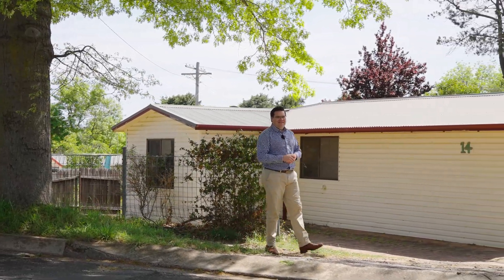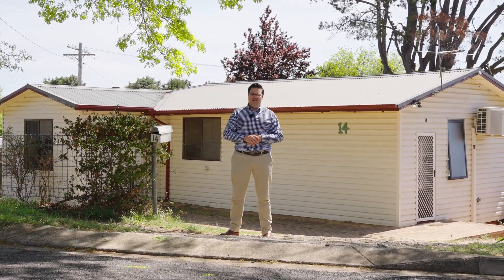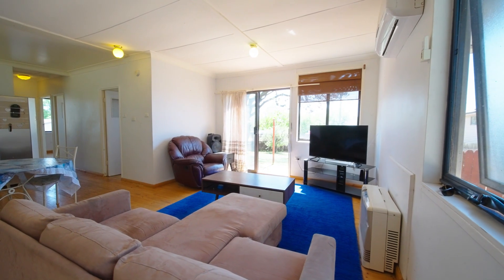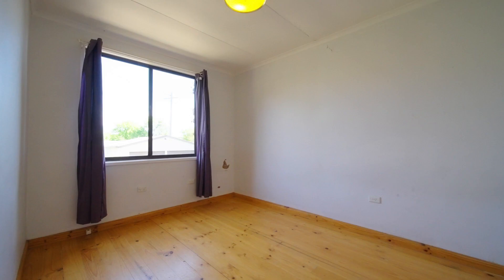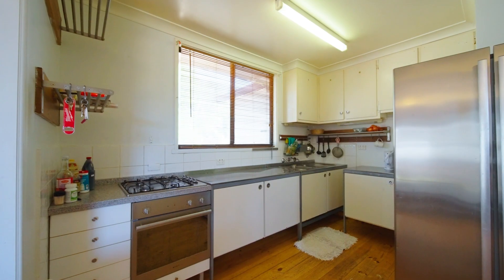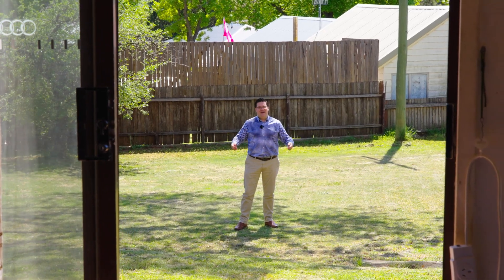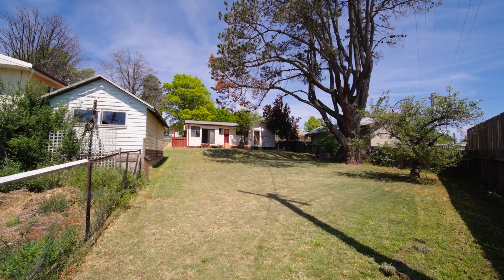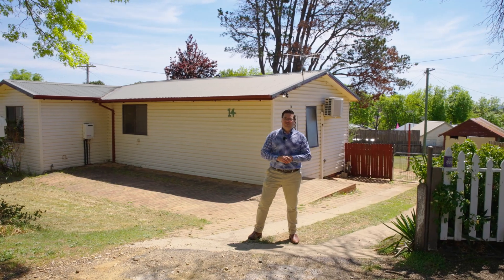14 Walla street v2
14 Walla Street, Cooma Property Video